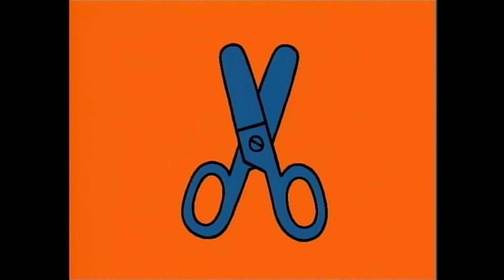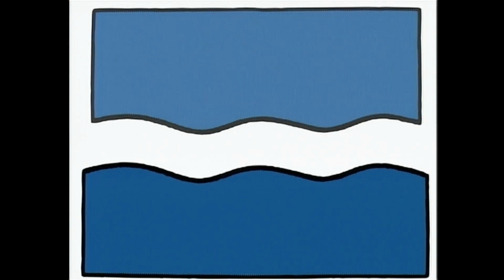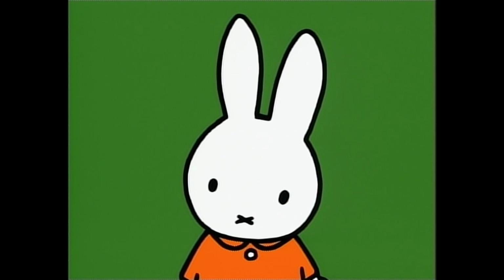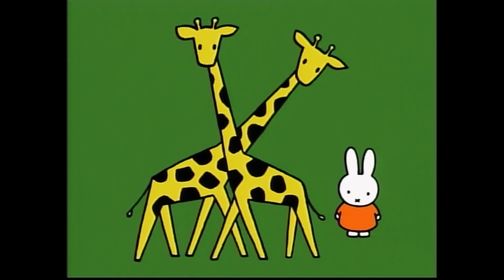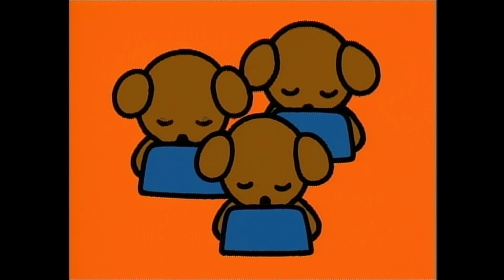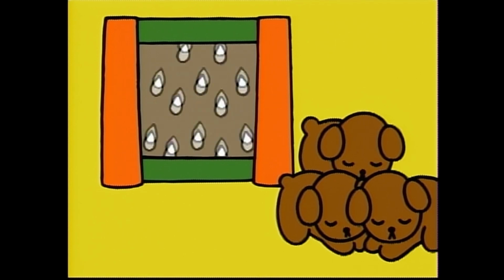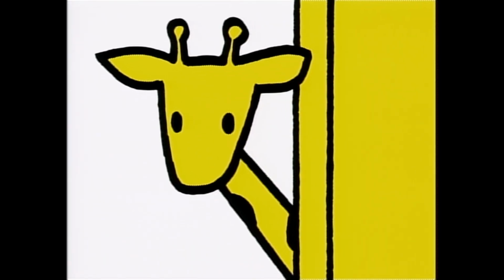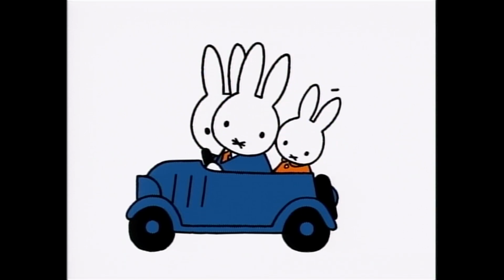Snip With Scissors | Colours, Numbers and Shapes | Miffy | Shows For Kids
In the second series, Dick Bruna's illustrations teach children in a simple and original way about colours, shapes, numbers and many other educational issues.

Through Miffy's eyes, we look at things through a magnifying glass, learn about round shapes, and can tell which animal is big or small. Daily routines lines brushing your teeth, getting dressed and riding a bike are drawn in an endearing and simple way. Children from all over the world will be able to see their own world reflected in Dick Bruna's artwork.
Welcome to Miffy’s official YouTube channel. Here you can enjoy full episodes, songs and lots of extras of Miffy and her friends.